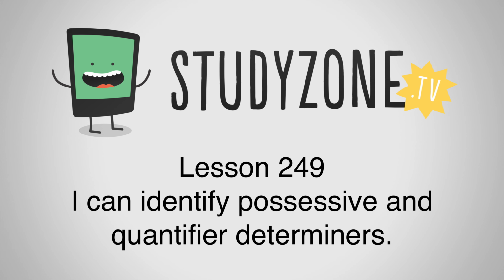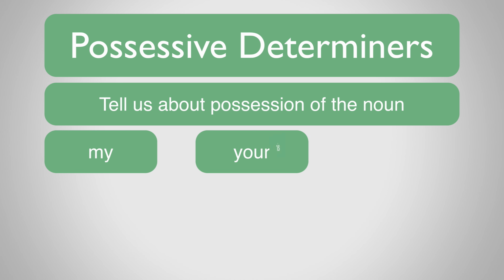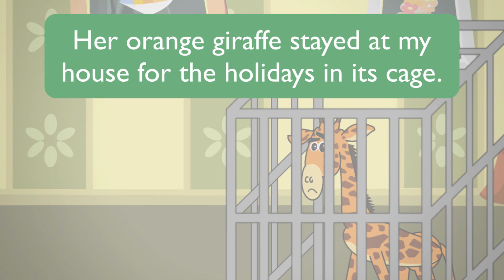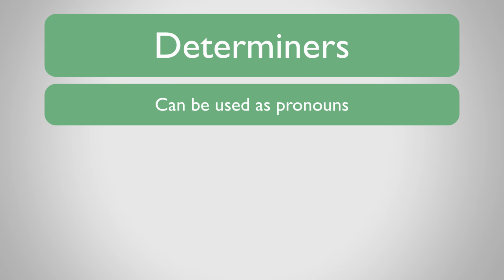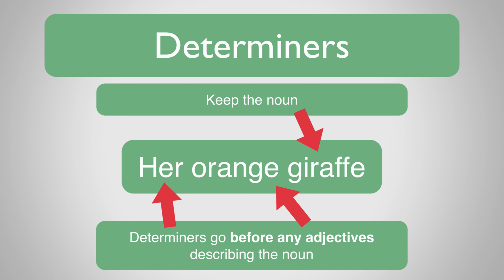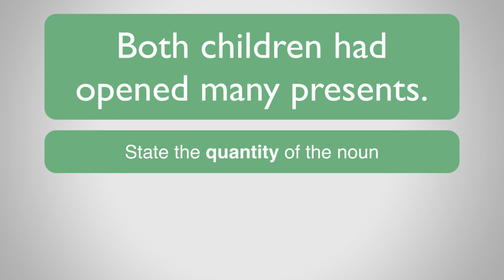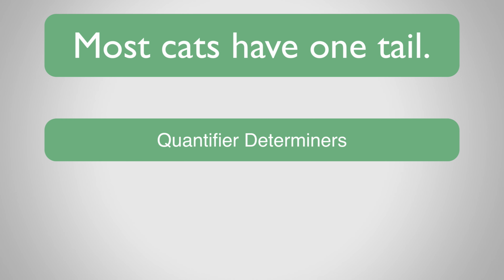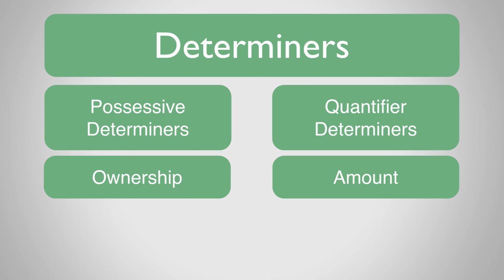I can identify possessive and quantifier determiners.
In this lesson you will learn about possessive determiners that show possession, or ownership, of a noun, as well as quantifier determiners that show how many of a noun there were. (Studyzone.tv Lesson 249)